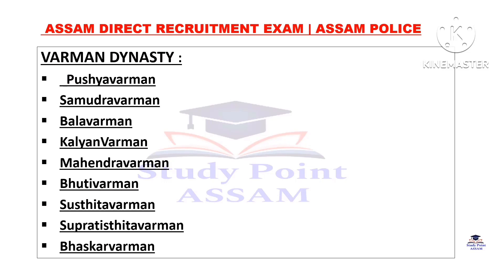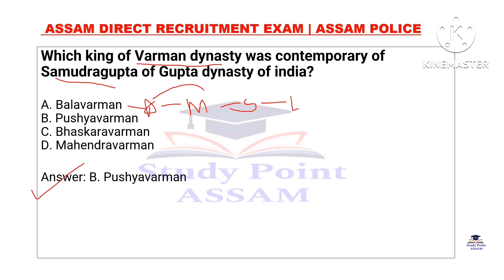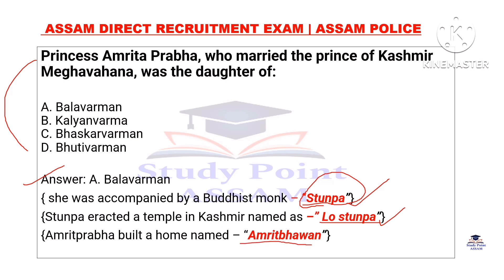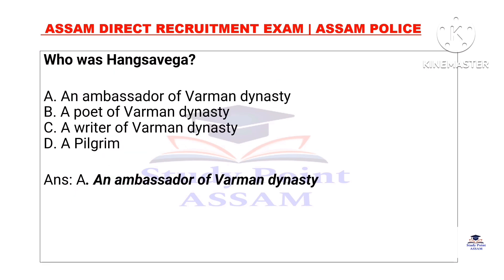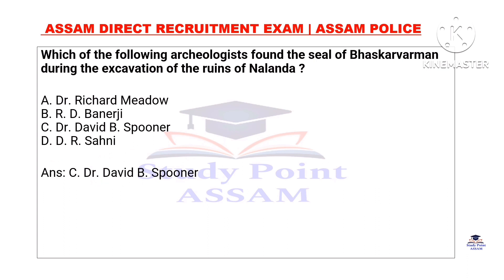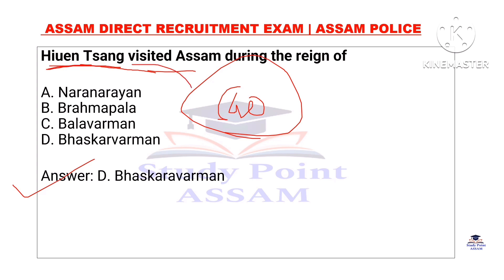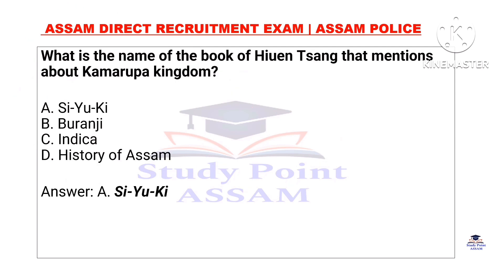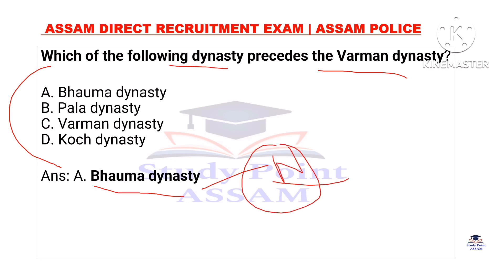Assam History | Ancient Assam History |ADRE 2.0 | Assam Police | APSC | Study Point ASSAM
Complete Assam History Part -01
Pre Historic Period of Assam
(অসমৰ ইতিহাস)

Varman dynasty
ancient assam history
assam history mcq
assam grade 3 mcq
assam police question
assam direct recruitment history question
Ahom history question
assam history question in assamse
model question for adre grade 3
assam history ancient question
aspc question history
assam police si question paper
assam quiz
assam history ahom kingdom
current affairs in assamese 2024
study point assam